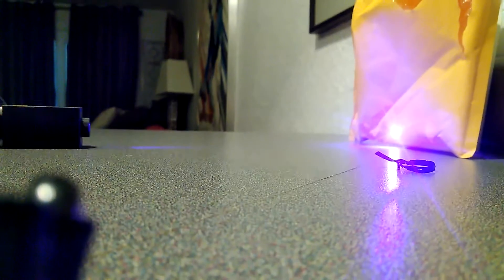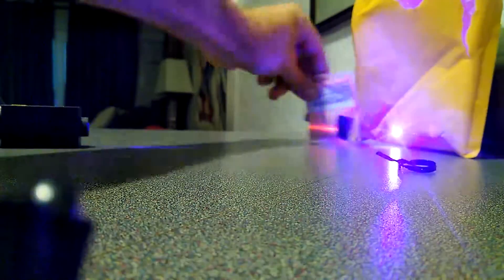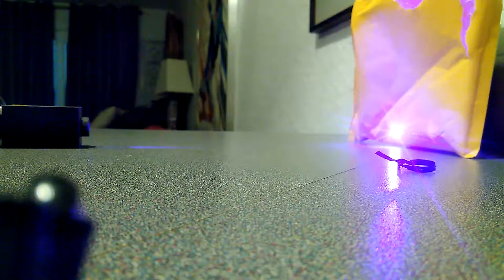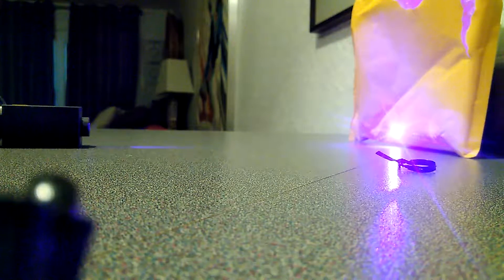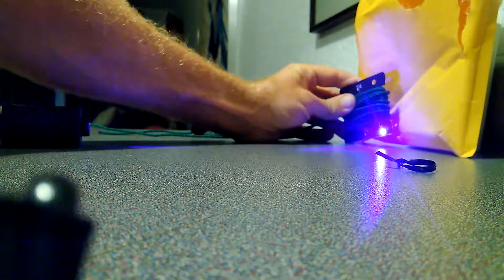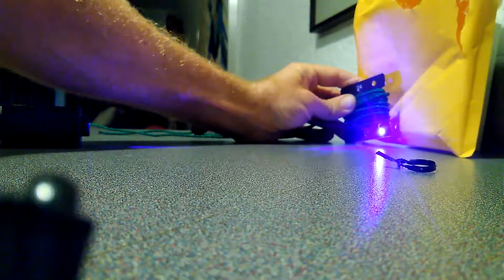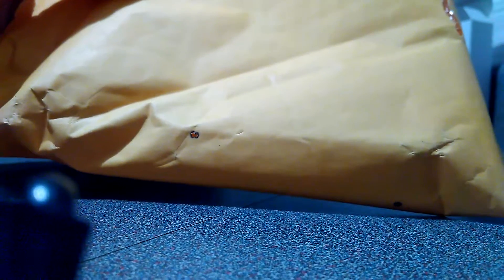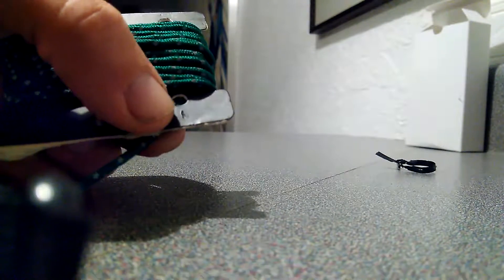Initial test of burning laser 600mw 405nm